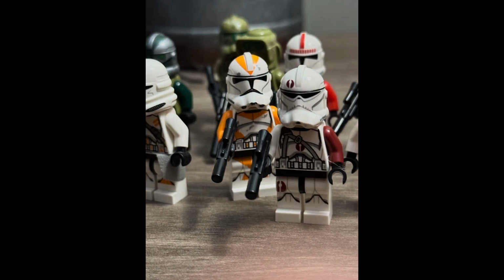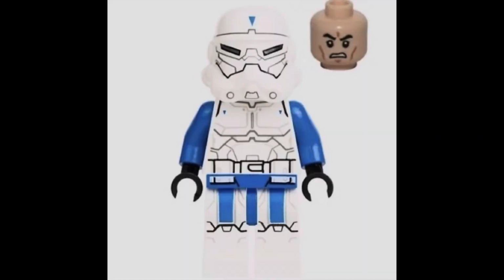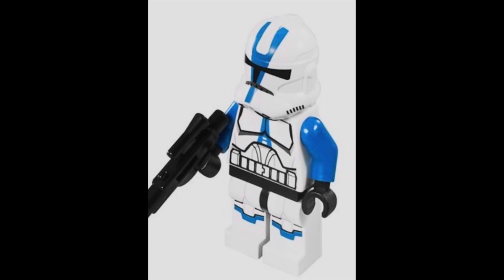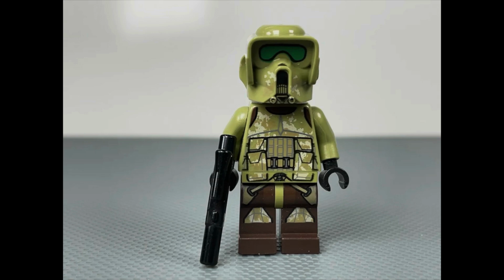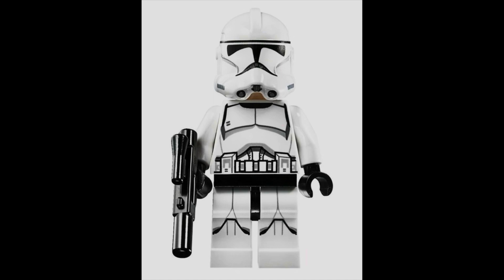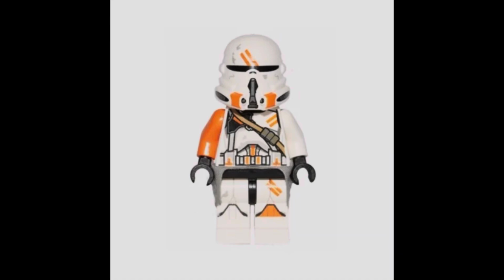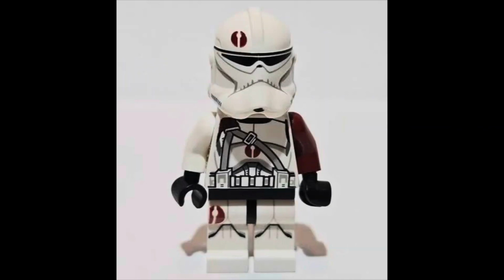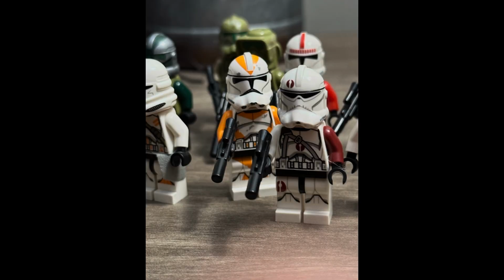Lego Star Wars Worst to First 2013-2019 Clones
Hello, and welcome to the 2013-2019 Worst to First Clone Troopers! They was an incredibly hard list it make. Let me what you think of it and your top 5 clones from this time down below!